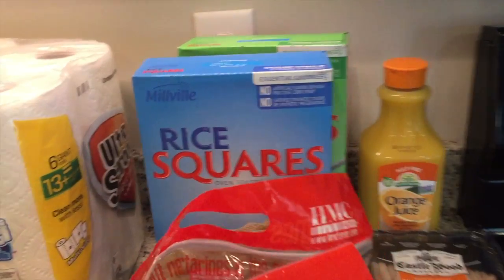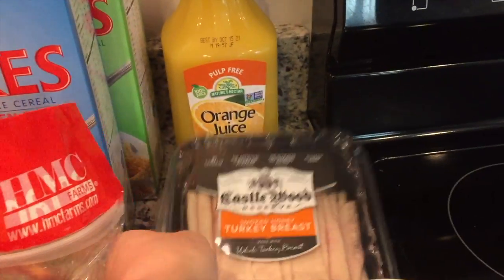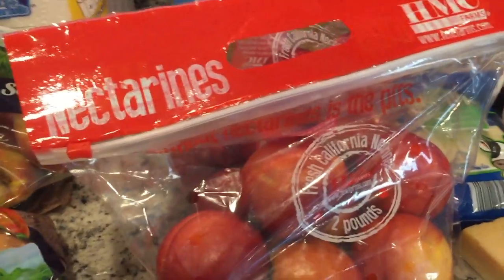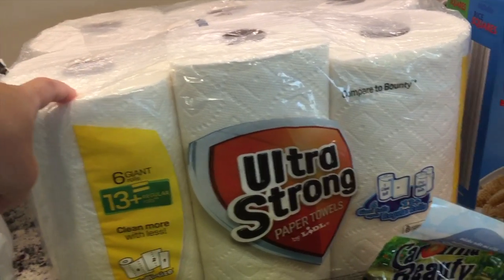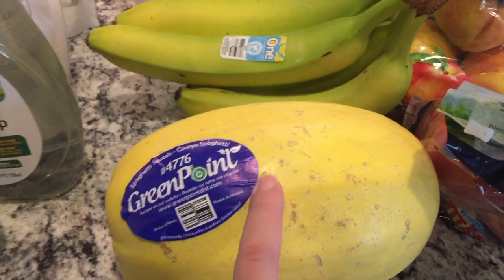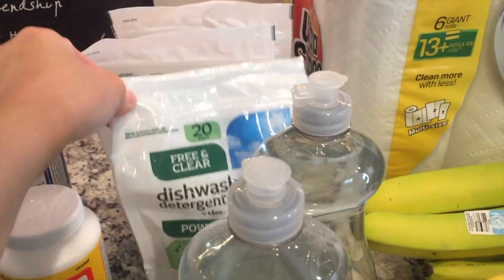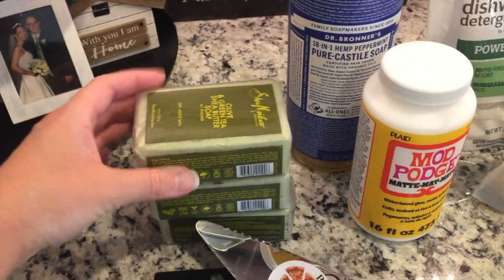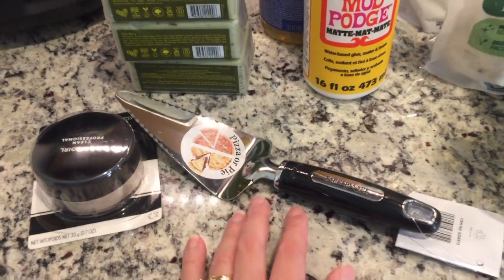ONE WEEK GROCERY HAUL | ALDI, LIDL & WALMART | SMALL GROCERY HAUL DURING PANTRY/FREEZER CHALLENGE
I've been trying to use what's in my pantry and freezer so I'm not buying too much lately. Here is my small weekly grocery haul from Aldi, Lidl and a few things from Walmart.